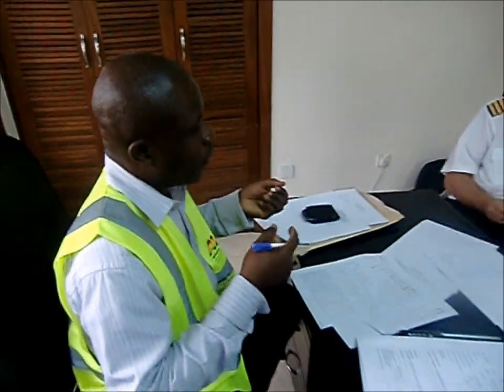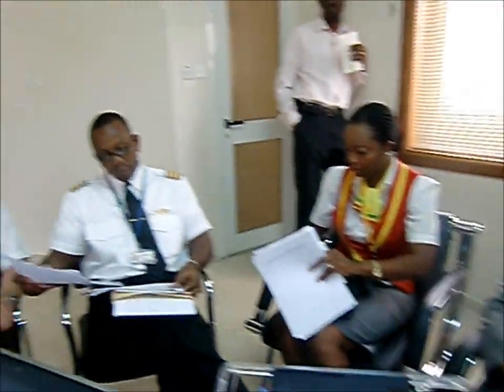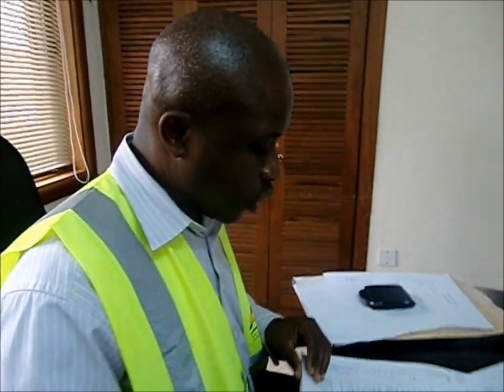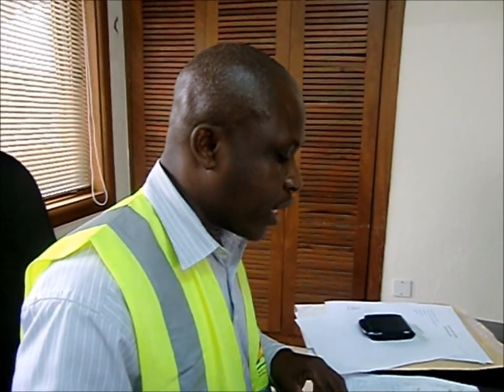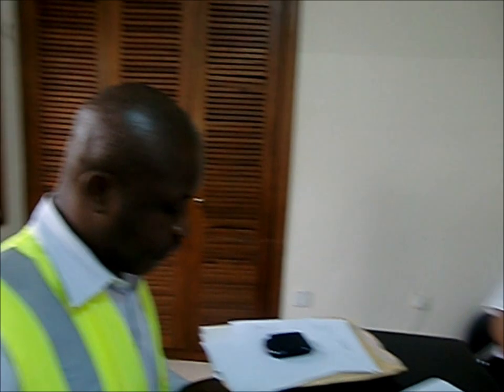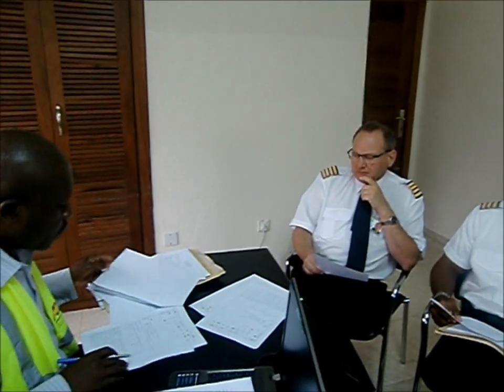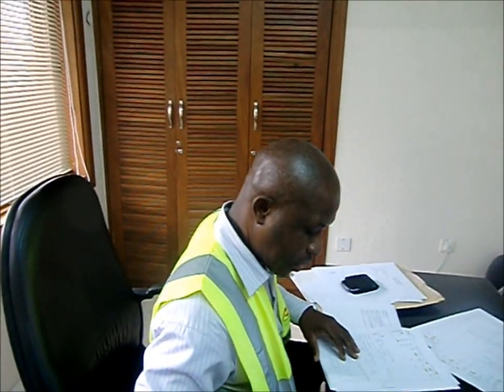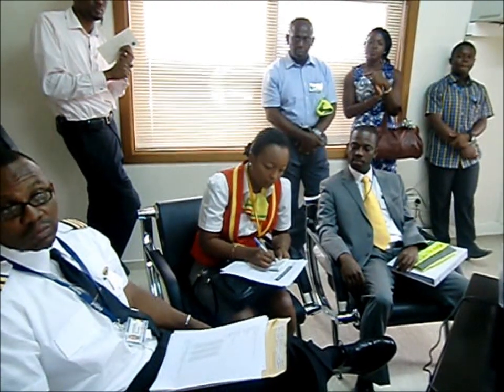Pre flight briefing for Africa World Airlines flight to Kumasi (HD)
Before any commercial aircraft takes to the sky, the crew conduct a briefing that covers the technical aspects of the flight to be operated. Go behind the scenes with the pilots, cabin crew and dispatchers of Ghana's newest airline, Africa World Airlines, as they conduct the pre flight briefing for a flight from Accra to Kumasi.

Africa World Airlines was incorporated in 2010 and commenced domestic flights in Ghana in 2012. The airline operates Embraer 145 aircraft on routes within Ghana.